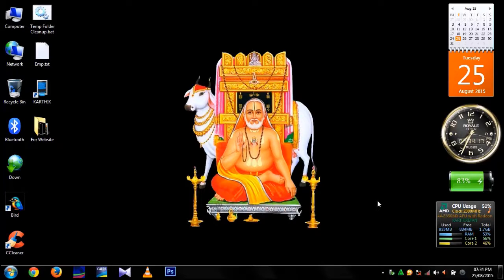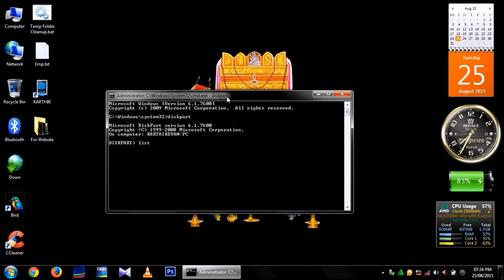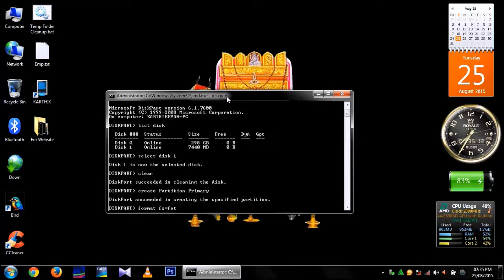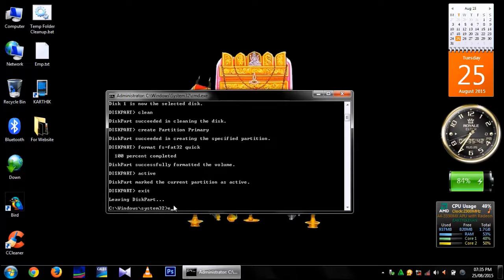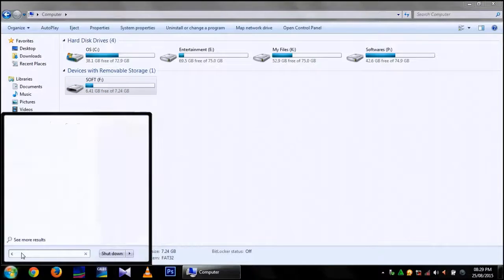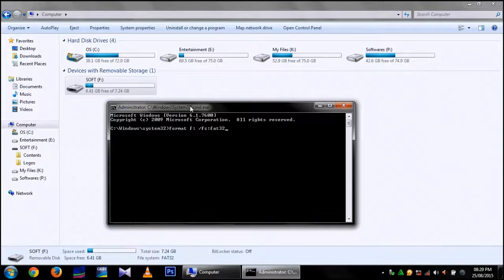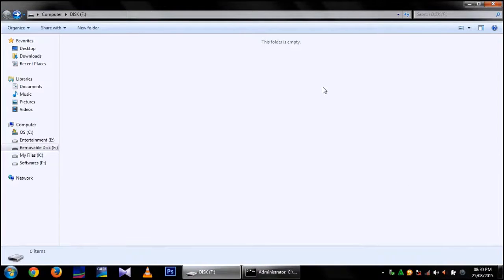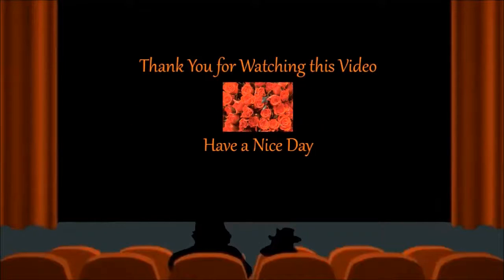Format a Removable Media or Disk using Command Prompt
This Video will explain you that "How to Format Removable Disk such as Pendrive , Memory Cards using Command Prompt ?"

To Remove Shortcuts from Removable Media or Disk using Command Prompt

To Change Background Colors and Text Colors in Command Prompt